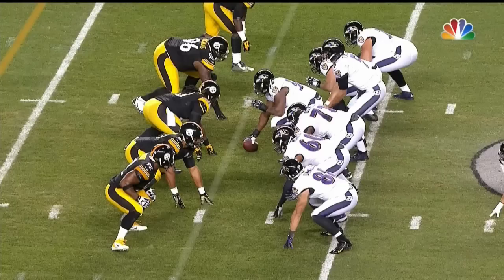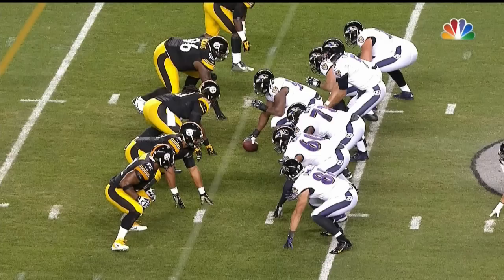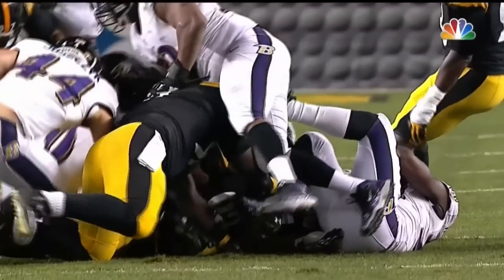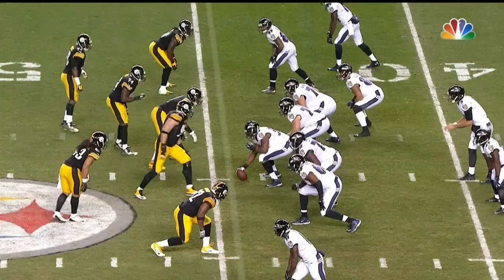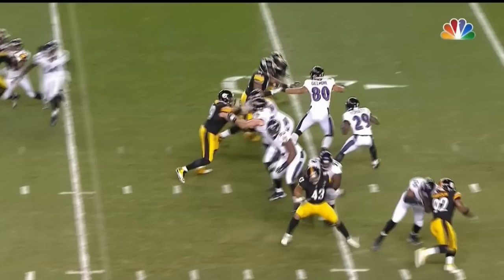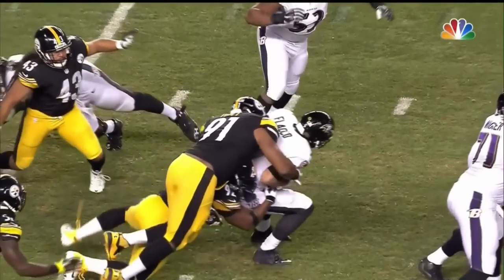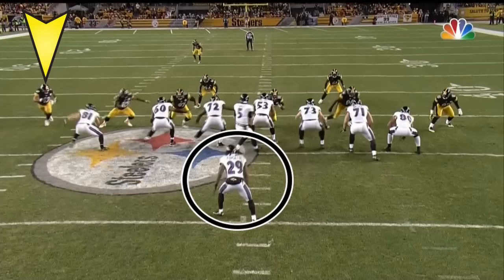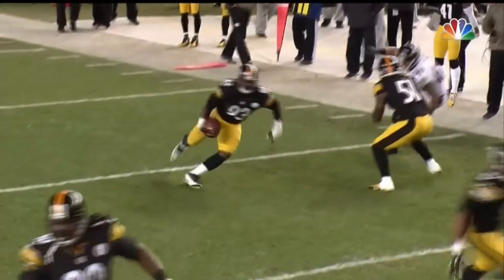Breaking Down James Harrison's Performance Against Rival Ravens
James Harrison came out of retirement when the Pittsburgh Steelers called him up in September. Now, Harrison is helping the Steelers win critical football games in what's looking like a promising 2014 season. Neal Coolong of Behind the Steel Curtain breaks down Deebo's big night in this edition of Steelers Film Room.